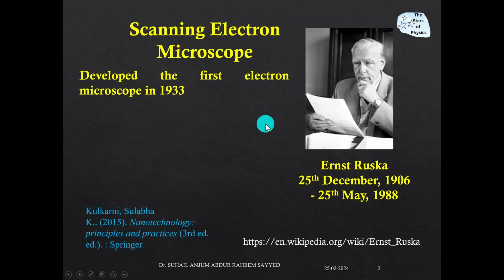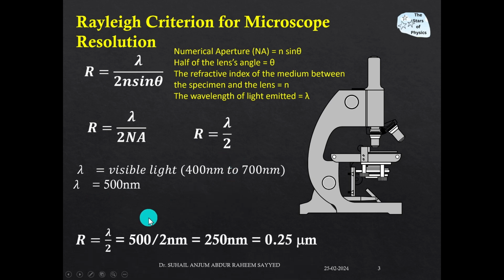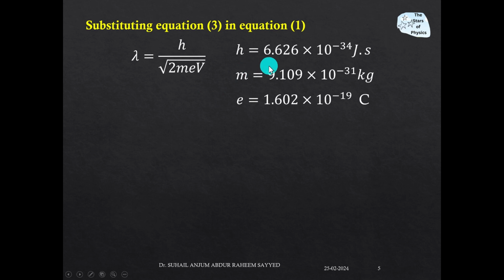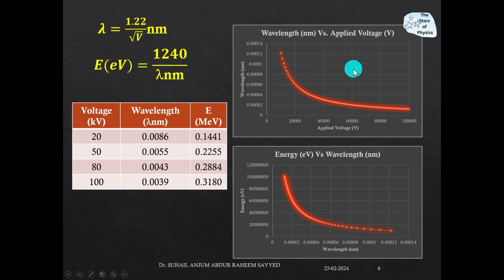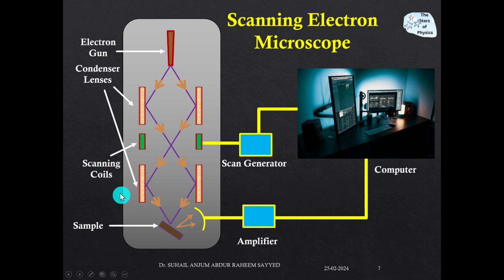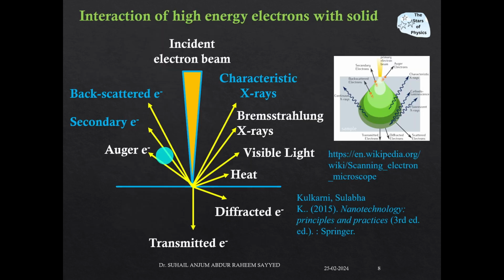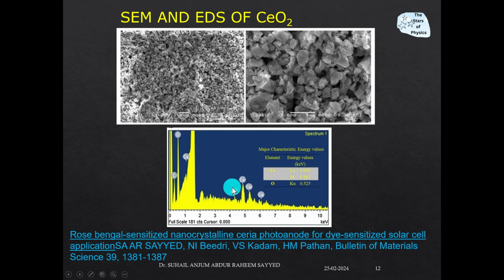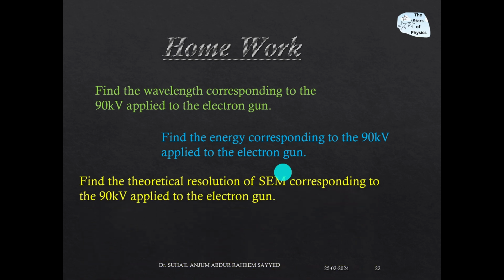Scanning Electron Microscope| SEM | Principle, Construction, Working, and Applications of SEM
0:00 Introduction
1:06 Limitations of Optical Microscope
3:54 De Broglie Hypothesis (Electrons instead of Visible Light)
6:35 Resolution of Electron Microscope
9:39 Scanning Electron Microscope
11:13 Interaction of High Energy Electrons with Solid
12:32 SEM Equipment
13:04 EDS or EDAX
13:35 Specimen Preparation for SEM
14:34 SEM Images and EDS
16:34 Applications of SEM
16:55 Home Work